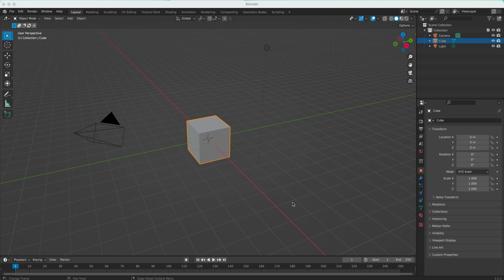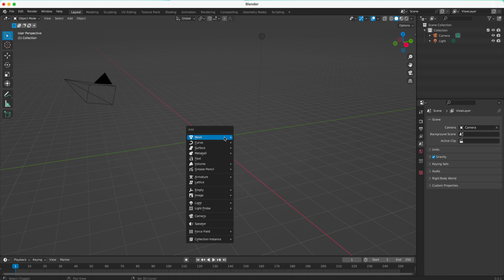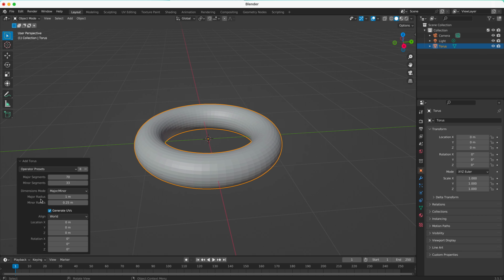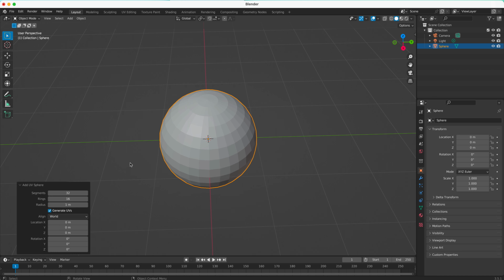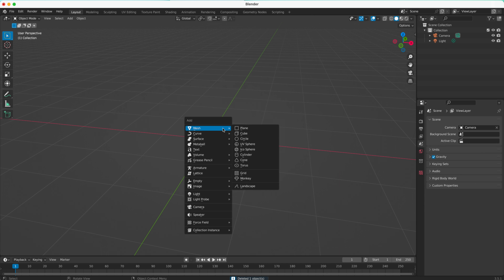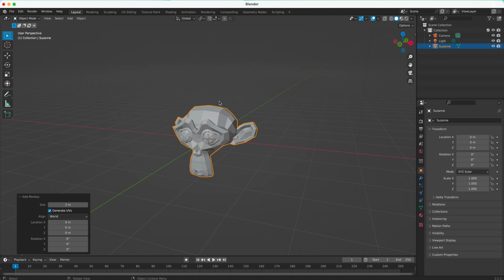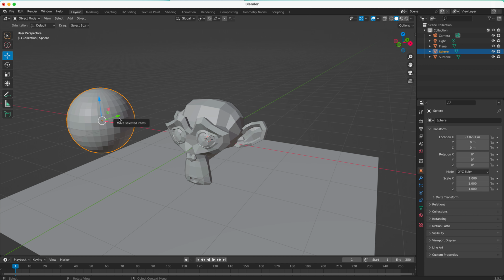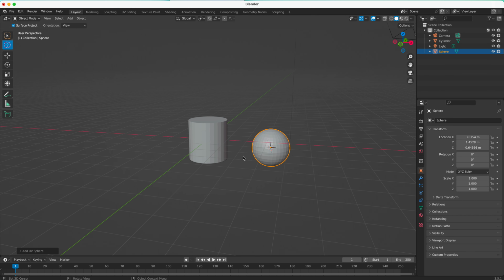How to Create Objects in Blender, Absolute Beginner Tutorial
This tutorial will guide you through the steps of creating objects in Blender 5.1. Tutorial is for first time users of the 3D software Blender.